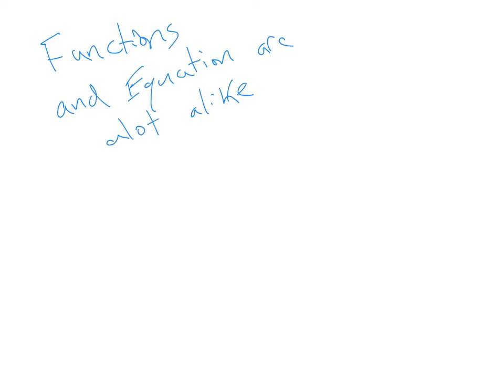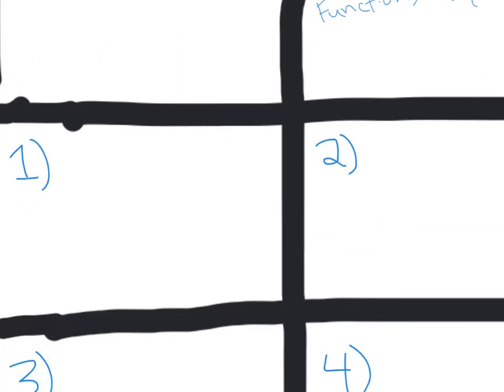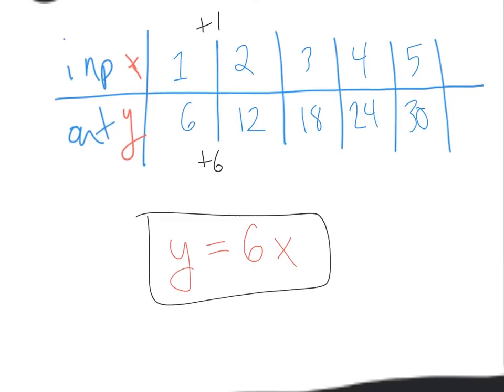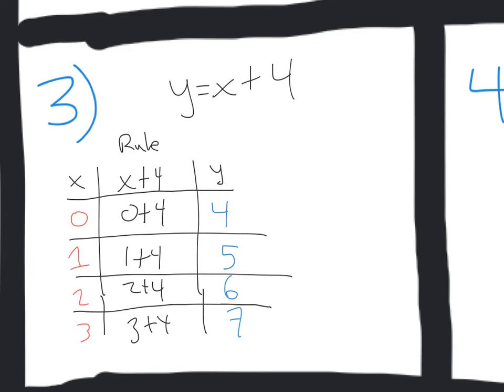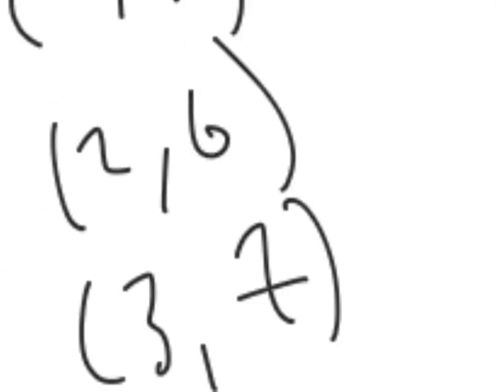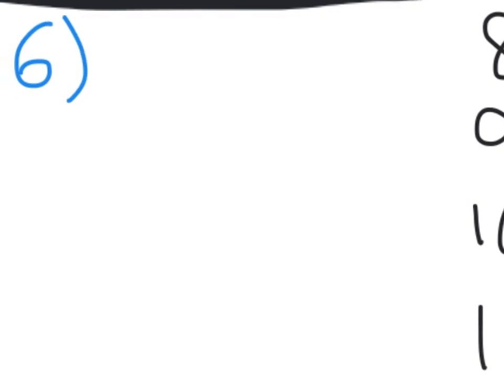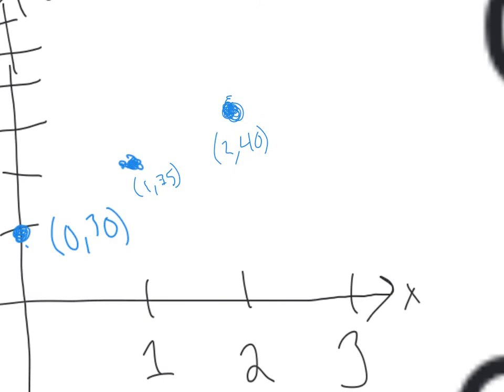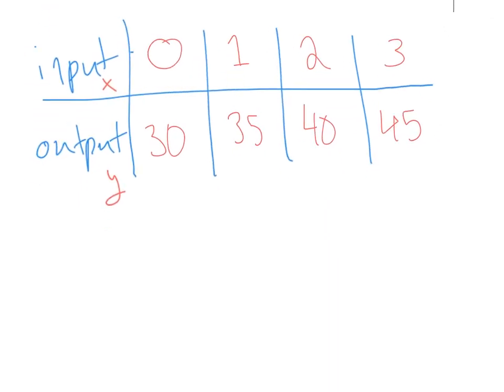math6_HW-8.3 (Functions and Equalities)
Math 6 - Students completed problems regarding functions and equalities from pg. 599 of the course textbook.